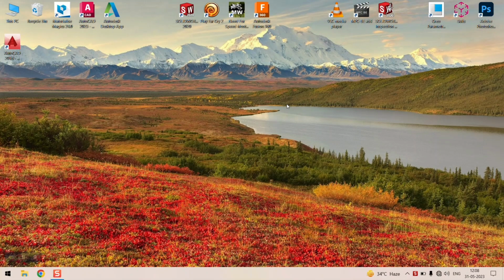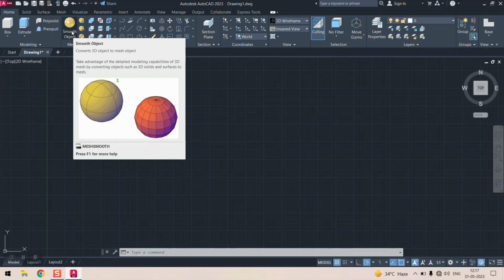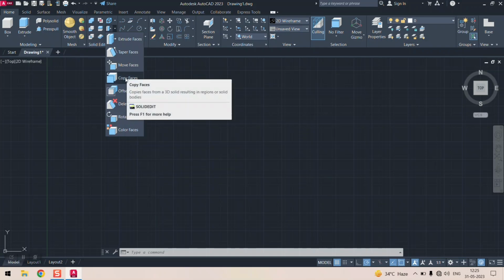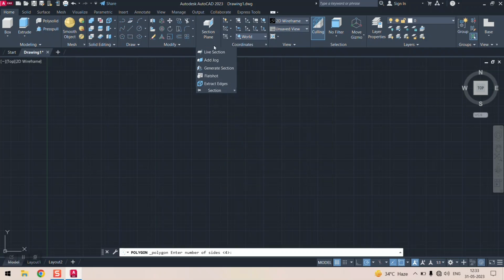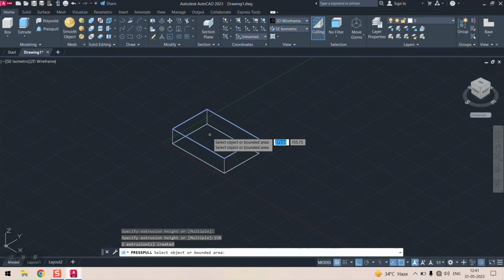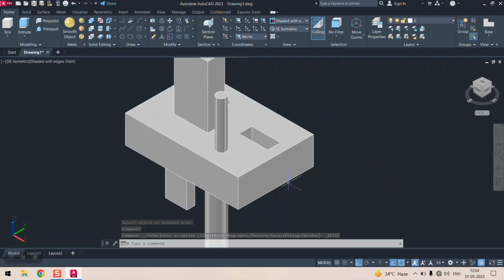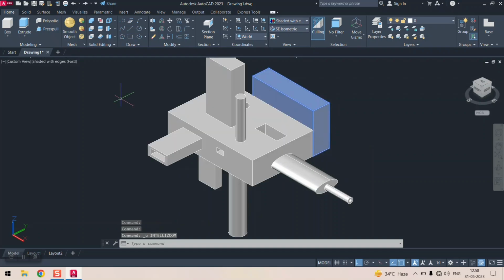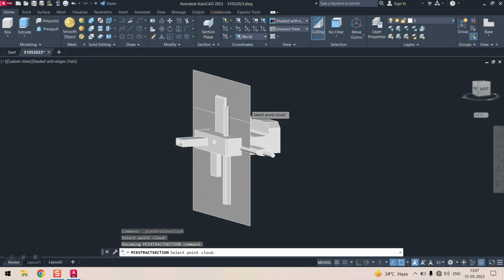Introduction to Autodesk AutoCAD 2023 Lecture 05 | Complete Tutorial Series.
Here are some basics of AutoCAD to get you started:

### 1. **Interface Overview**
   - **Command Line**: Where you input commands directly.
   - **Toolbars**: Quick access to commonly used tools.
   - **Ribbon**: Organized panels with tools for drawing, modifying, and annotating.
   - **Drawing Area**: The main space where you create your designs.

   - **LINE**: Draw straight lines.
   - **CIRCLE**: Create circles by specifying the center and radius.
   - **RECTANGLE**: Draw rectangles by defining two corners.
   - **POLYGON**: Create multi-sided shapes.
   - **TRIM**: Cut off parts of objects.
   - **OFFSET**: Create parallel lines or curves at a specified distance.

### 3. **Drawing Tools**
   - **Snap**: Helps in aligning objects.
   - **Grid**: A visual aid to maintain alignment and scale.
   - **Ortho Mode**: Restricts cursor movement to horizontal or vertical directions.

### 4. **Layers**
   - Use layers to organize different types of drawings (e.g., walls, electrical, plumbing). You can set colors, linetypes, and visibility for each layer.

### 5. **Dimensions and Annotations**
   - **DIMLINEAR**: Add linear dimensions to your drawing.
   - **TEXT**: Insert text annotations.
   - **LEADER**: Create arrows pointing to specific areas of your drawing.

   - AutoCAD files typically use the .dwg format. Learn to save, open, and manage your files effectively.

### 7. **Printing and Plotting**
   - Set up your drawings for printing by defining the plot area, scale, and paper size.

### 8. **3D Basics**
   - Use commands like **EXTRUDE** and **REVOLVE** to create 3D models from 2D shapes.

### 9. **Shortcuts and Efficiency**
   - Familiarize yourself with keyboard shortcuts to speed up your workflow. For example, "L" for LINE, "C" for CIRCLE.

### 10. **Practice**
   - Start with simple projects to get comfortable with the interface and commands. As you gain confidence, gradually take on more complex designs.

Exploring tutorials and resources online can also help deepen your understanding of AutoCAD. Happy designing!